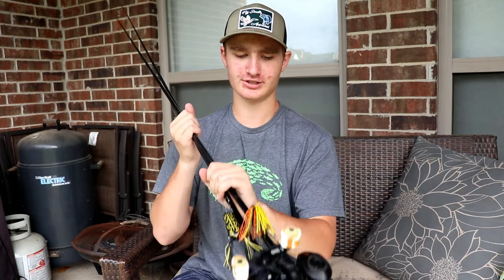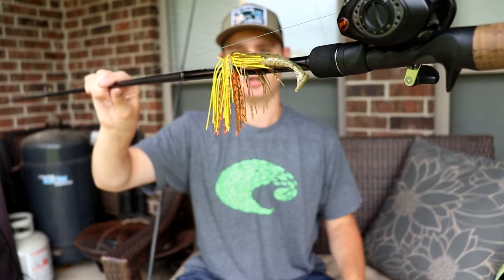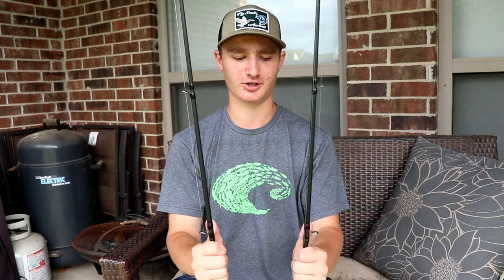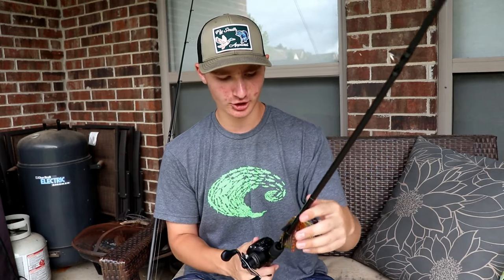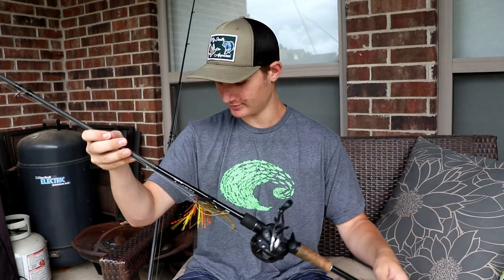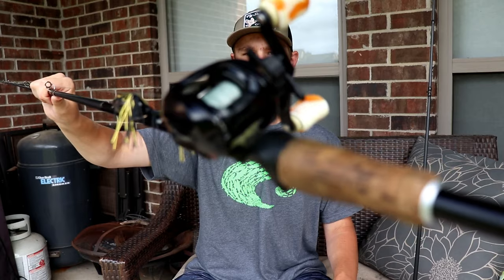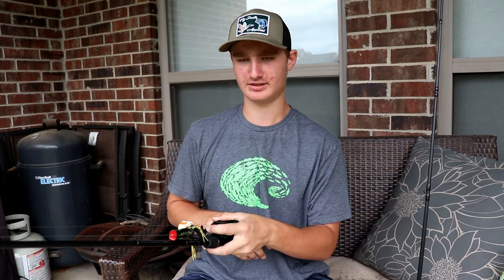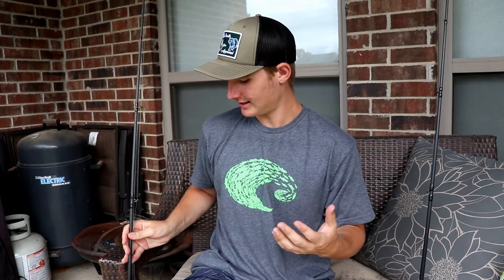The BEST ROD AND REEL COMBO ON A BUDGET!! 13 Fishing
In this video I do a review of one of the best rods and reel combos on the market for bass fishing!